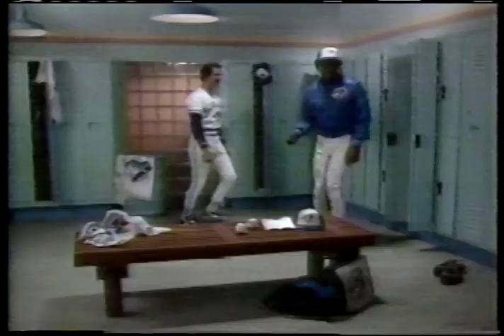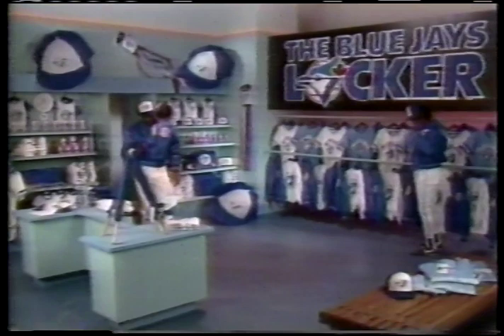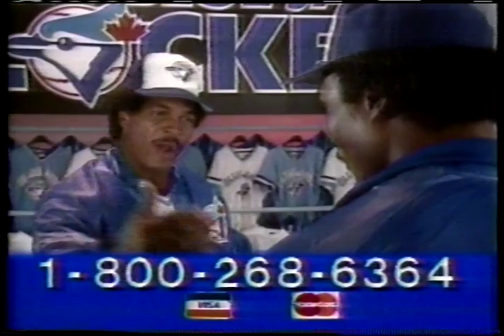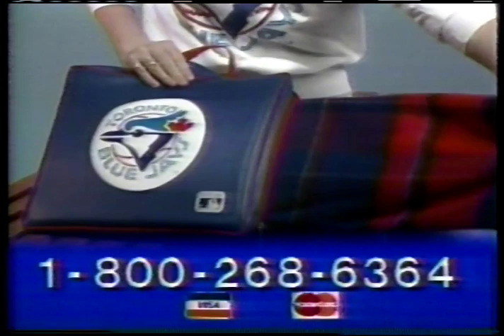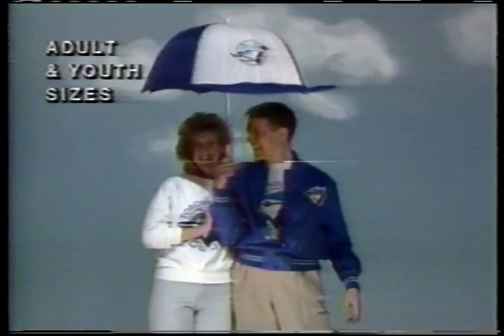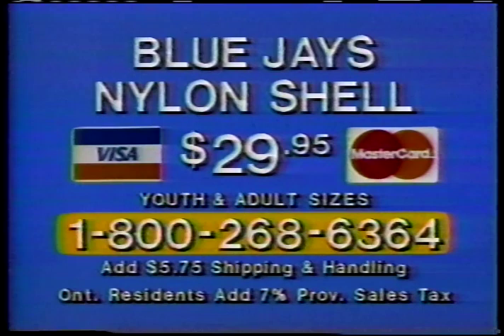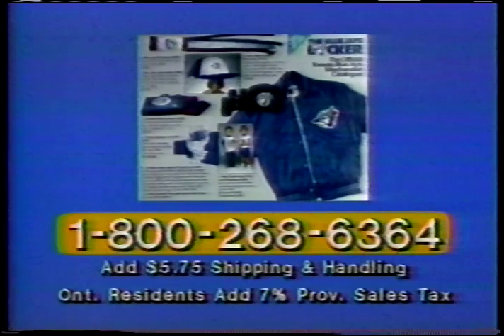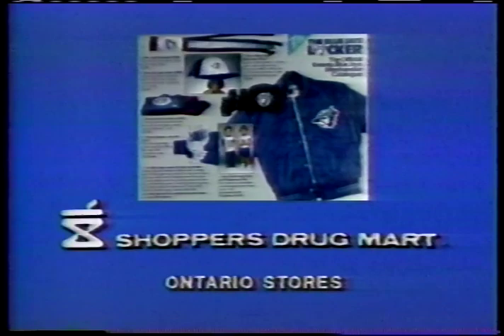The Blue Jays Locker Commercial - 1986